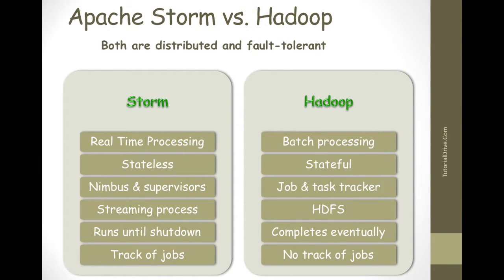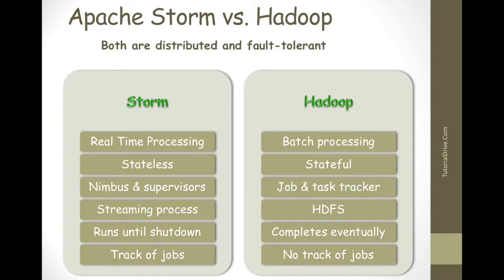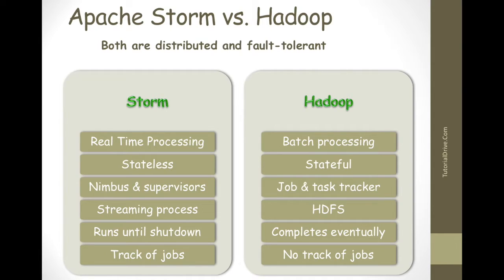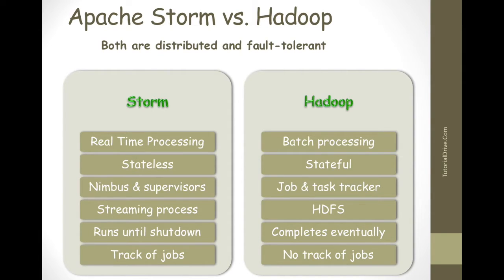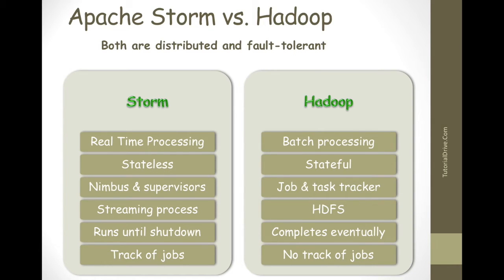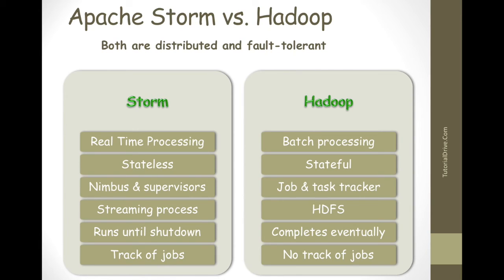Difference between Apache Hadoop and Storm || hadoop vs storm